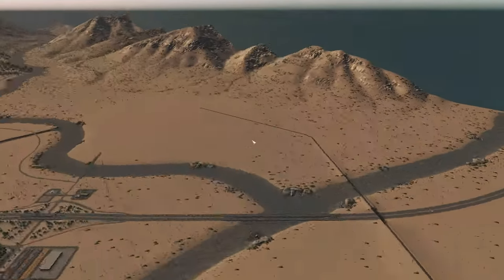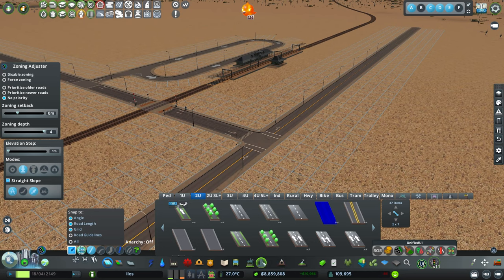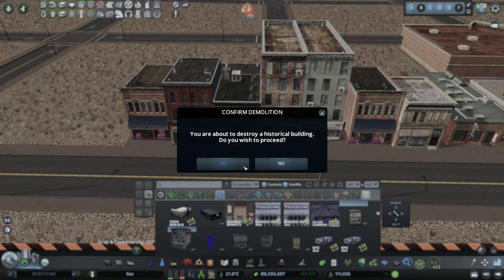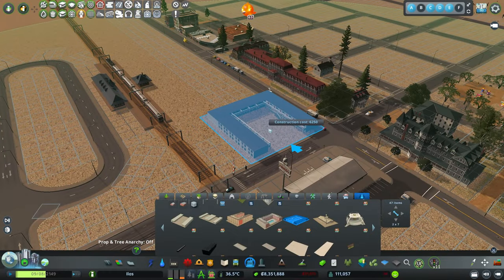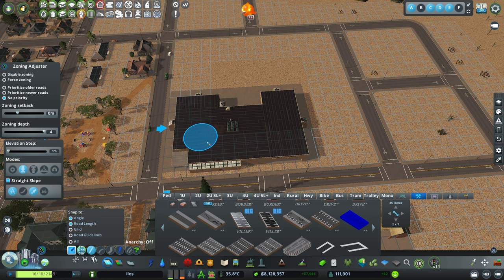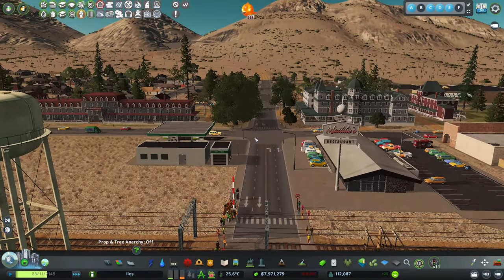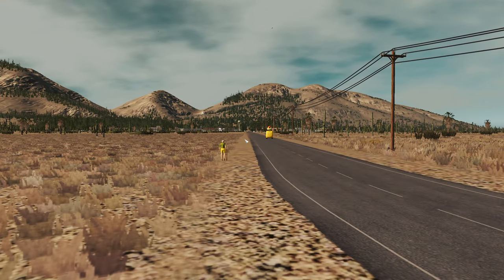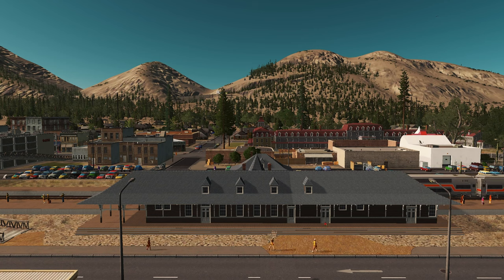Starting a BRAND NEW Historical Town In Cities Skylines! | Ilos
Welcome to Ilos, our modded South-West American inspired City! Today we are building a brand new rural town based off of Williams in northern Arizona! A really cute town based around the rail road! Enjoy.

**CHAPTERS**
0:00 Intro & the plan
3:56 Establishing networks
13:49 Developing history
29:04 The suburbia
36:23 Mountain reservoir
45:32 Detailing timelapse
49:52 Detailing review
56:10 Cinematics

**SERIES INFORMATION*
- This is a modded Cities Skylines build based off the American south west region, mainly Phoenix noin Arizona but also drawing from other places too.

- I am playing with the "RelightWarm" relight, no changes to settings.

- I have all DLC & Content Creator packs installed.

I also use the music of an amazingly talented producer from France, follow him on Spotify

**MY MACHINE**
Display: Lenovo L24Q-30 LED 23.8" 2560 x 1440 QHD
Motherboard: ASUS PRIME B550-PLUS
Processor: AMD Ryzen 7 5800X
RAM: 64GB DDR4 (3200MHz)
GPU: NVIDIA GeForce RTX 3070
Microphone: Blue Yeti
Recording: OBS Studio
Editing: Adobe Premiere & Photoshop